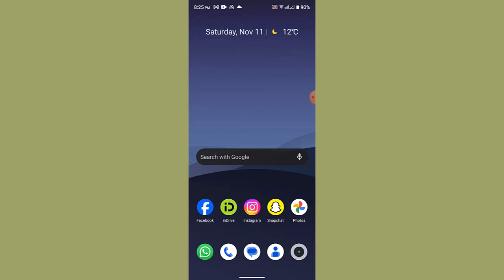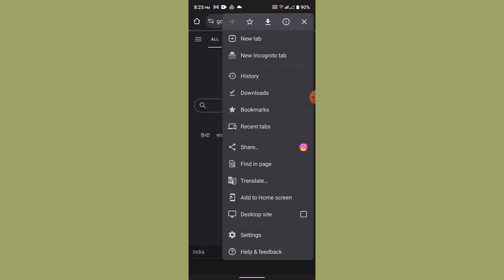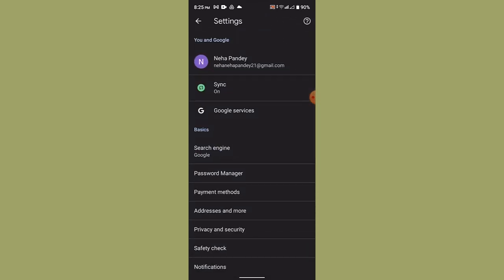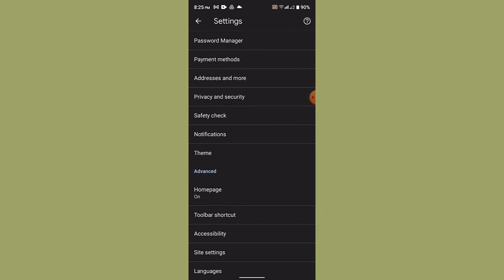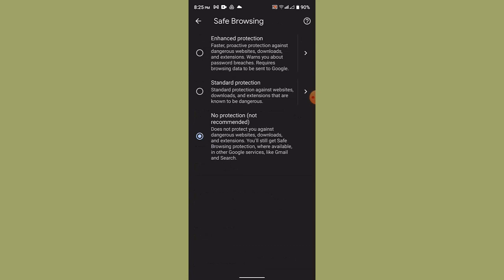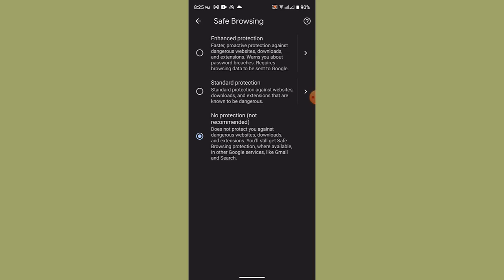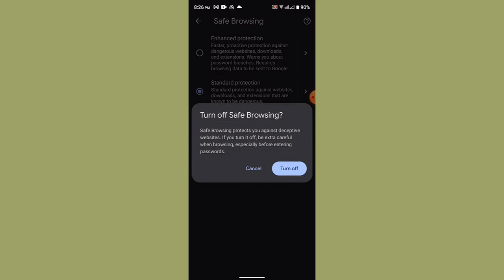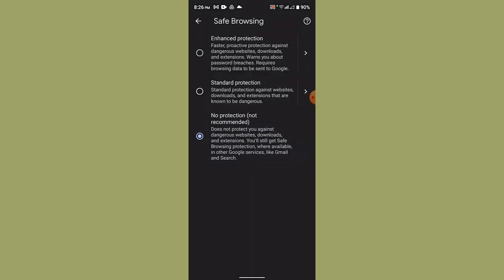How to Remove Safe Search in Google Android !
This video guides you in an easy step-by-step process to  remove safe search in google android.

Chapters / Timestamps
0:00 Intro
0:13 Remove Android safesearch
1:08 Outro